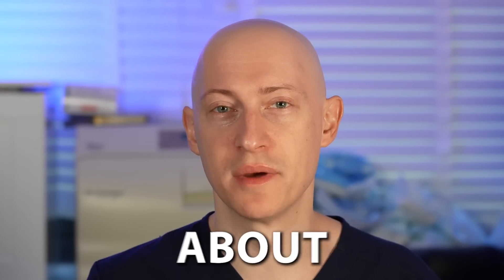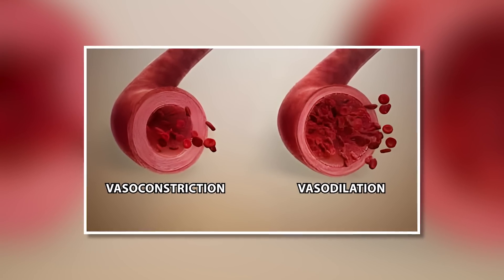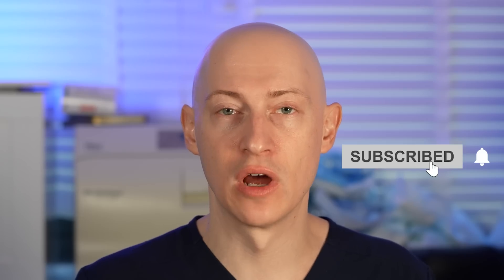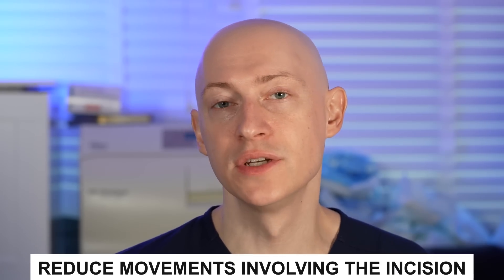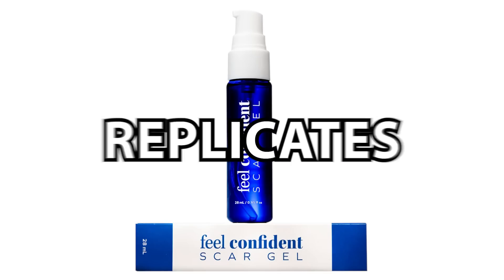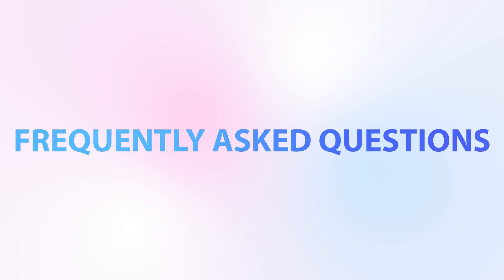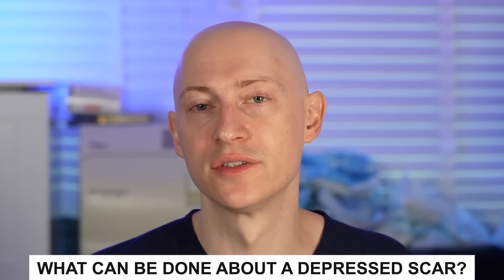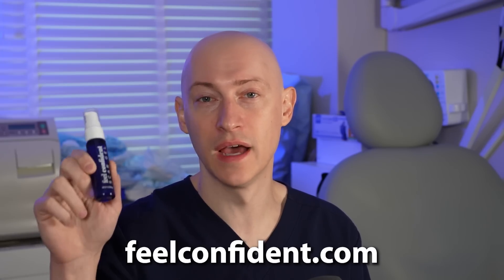My Evidence-Based Scar Treatment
People always have a ton of questions for me about scarring. Why do scars form? How long do scars last? Is there anything you can do to help prevent scarring? I’ll answer all of that and more in this video.

00:19 - The Components of Skin
01:13 - Wound Healing
01:39 - Inflammatory Phase (Wound Healing)
02:23 - Proliferative Phase (Wound Healing)
03:20 - Maturation & Remodeling Phase (Wound Healing)
03:49 - Abnormal Wound Healing
05:03 - How To Optimize Healing after Surgery?
05:40 - Postoperative Wound Care
09:45 - Frequently Asked Questions
13:31 - Our Scar Gel